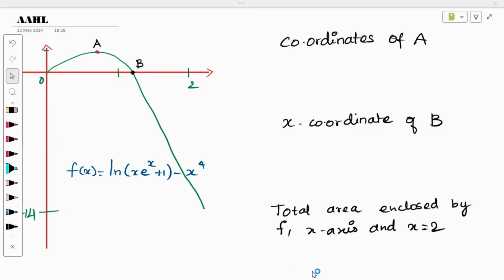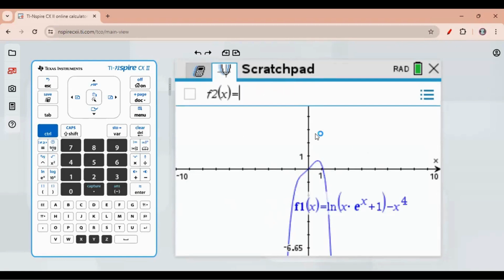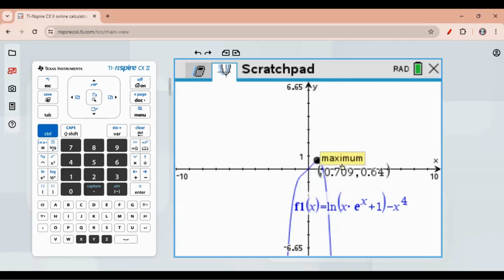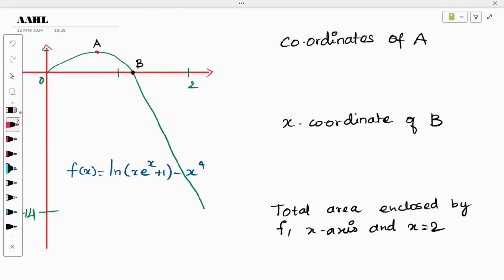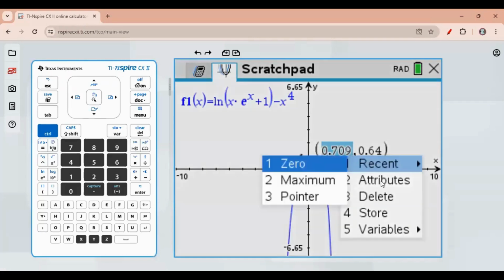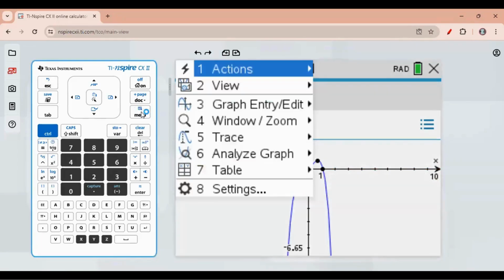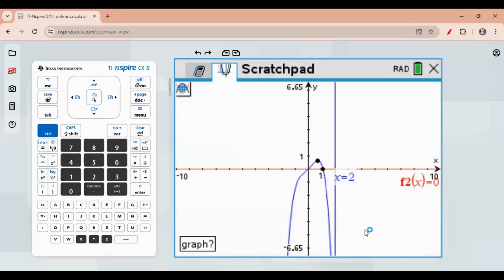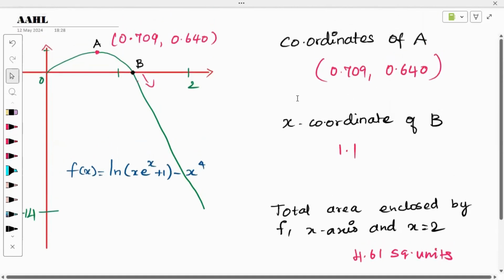IBDP Math | AASL | Nov 2022 Paper 2 - TZ0 | Q3 | Exponent and log functions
In this video, I tackle a past year IBDP math problem focused on exponential and logarithmic functions.
Using technology, I demonstrate how to solve the problem step by step, ensuring you understand the key concepts and methods required to handle similar questions in your exams.

🔍 What you'll learn:
How to solve problems involving exponential and logarithmic functions
Techniques for applying logarithmic properties and exponent rules
Strategies for solving IBDP past paper questions using technology

💡 Perfect for:
IBDP students preparing for their math exams
Anyone studying exponential and logarithmic functions
Math enthusiasts looking to improve their understanding of these functions